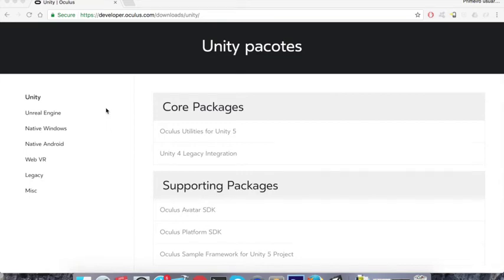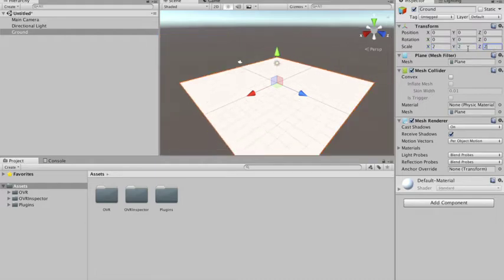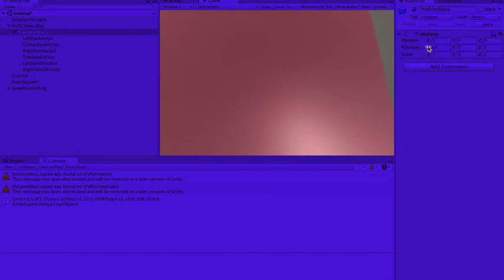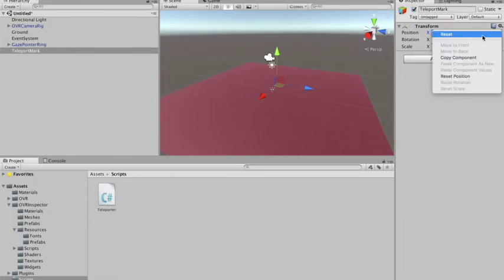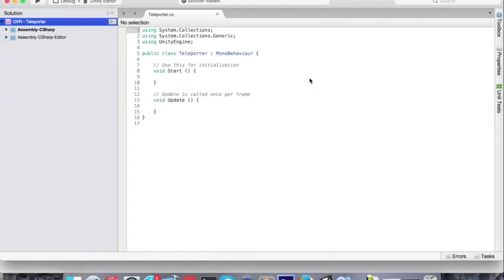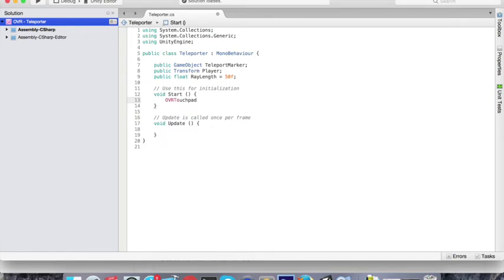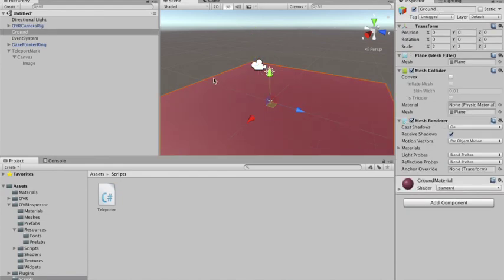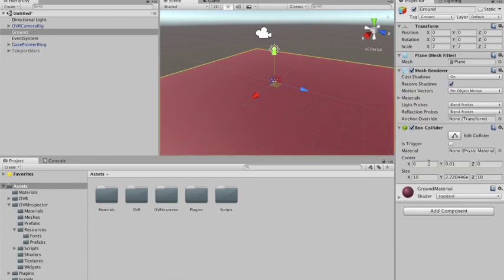Teleport System in VR using Unity + OVR SDK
In this tutorial I show how to create a Teleport system in which the user looks to the floor and a mark appear on the floor. If the user taps the touchpad it get teleported to the place where the mark was drawn. It is one of the most common ways to move in Virtual Reality environments. Hope you guys enjoy!